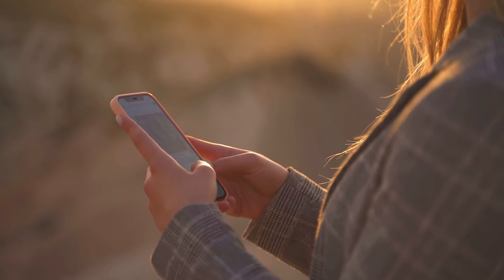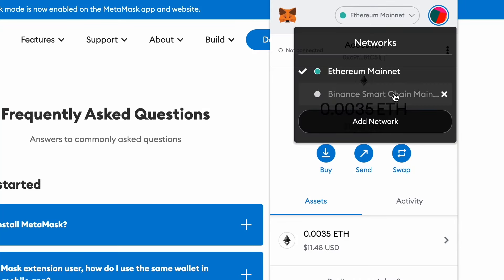What Is MetaMask? | Beginner's MetaMask Tutorial In 2025!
Complete MetaMask tutorial. In this video, we'll address
1. What is MetaMask?
2. How does MetaMask work?
3. How to set up & use MetaMask?
4. And is MetaMask safe to use?

MetaMask is a browser extension that acts as both a wallet and a way for you to interact with different blockchain networks. The first component of MetaMask is a wallet, meaning that you can use MetaMask to store your cryptocurrencies. The second component of MetaMask is the ability to interact with blockchain networks. What this means is that MetaMask allows you to use all the decentralized applications, known as dApps, which are hosted on the network.

Timestamps
00:00 Intro
01:02 What is a digital wallet?
01:21 Metamask in a nutshell
01:57 What are some specific uses for the Metamask wallet?
02:30 Metamask creation process
05:22 What's next?
06:19 How to protect your digital assets?
07:14 Closing thoughts